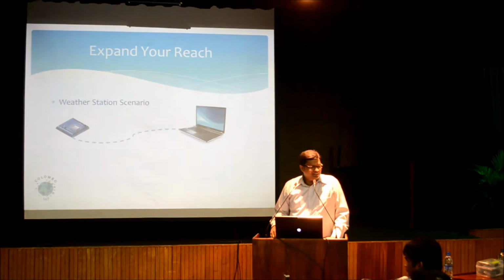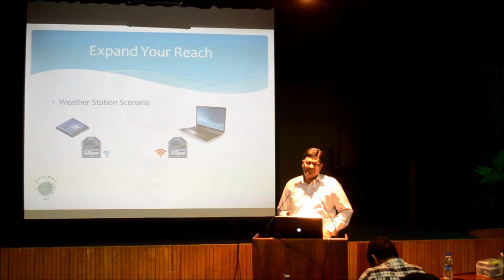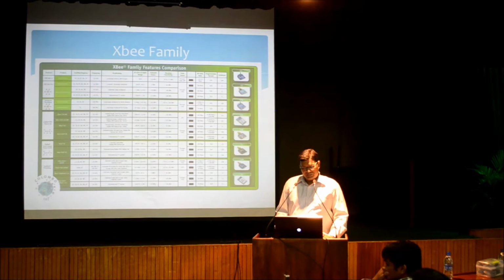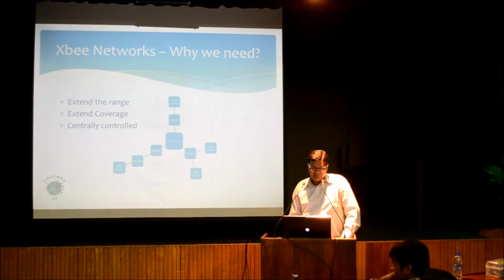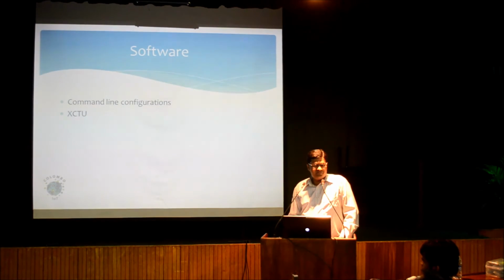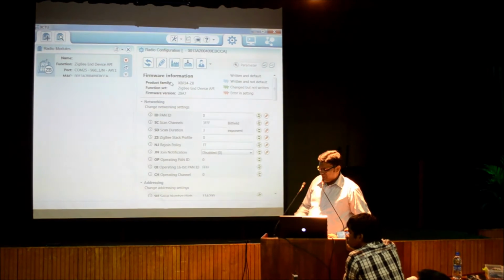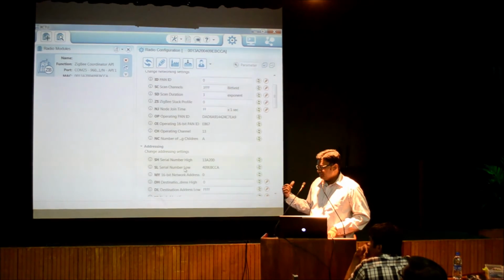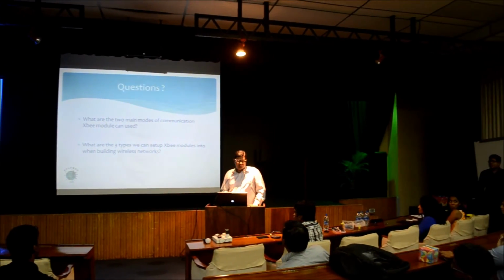Colombo IoT 3rd meetup 2015 July - Session 4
Expand Your Reach with XBee communication modules
Mr. Jagath Makumbura
QA Lead at Intel Software